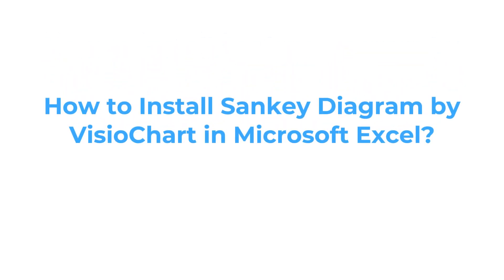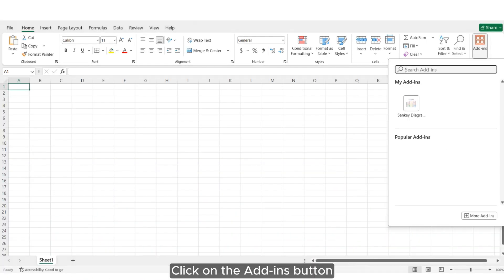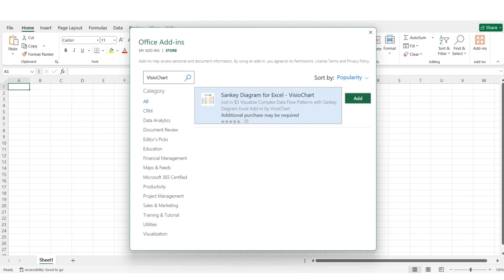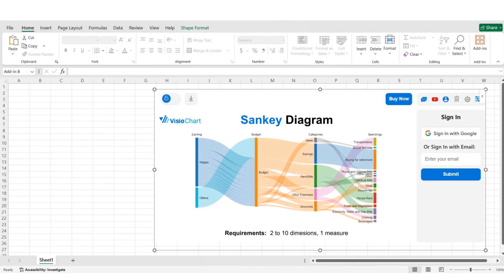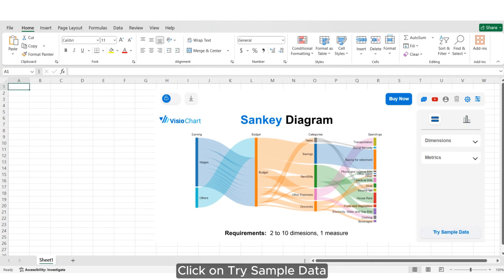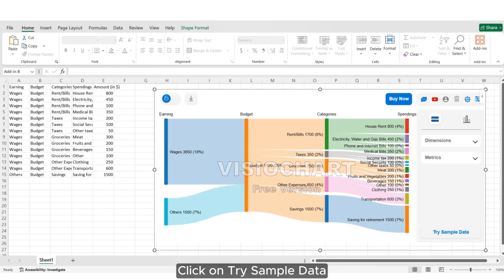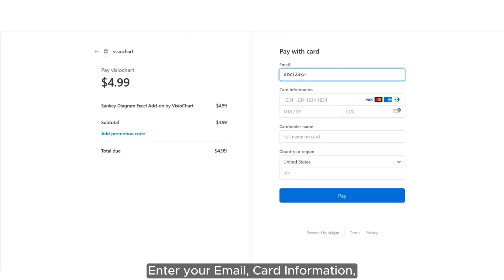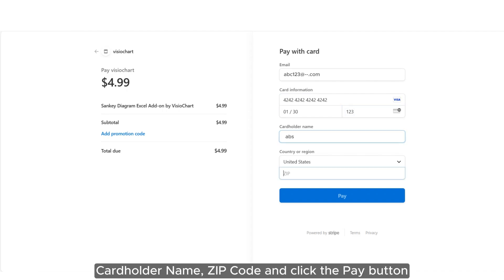How to Install and Purchase Sankey Diagram in Excel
In this tutorial, we will show you how to install and purchase the Sankey Diagram in Excel for VisioChart.